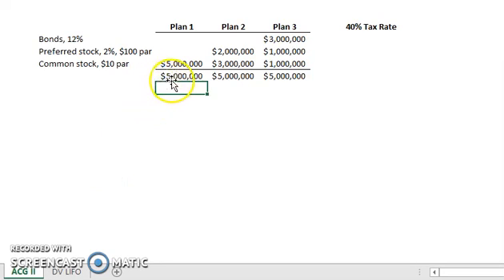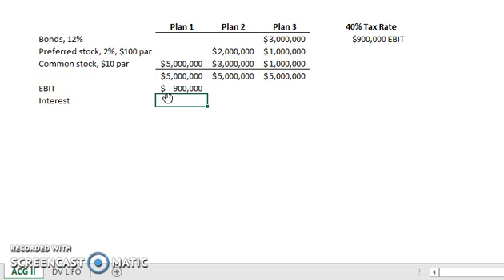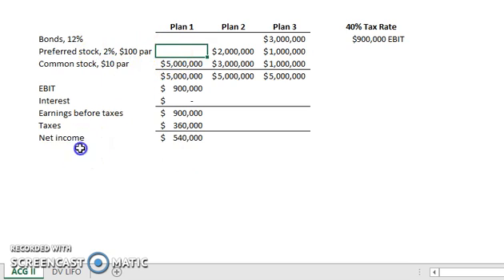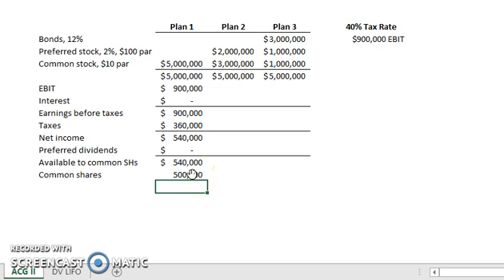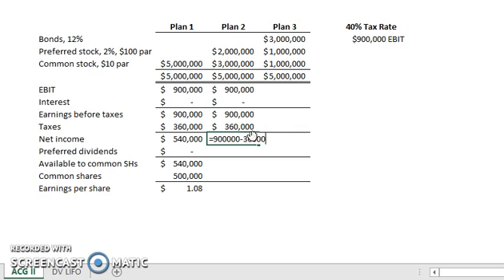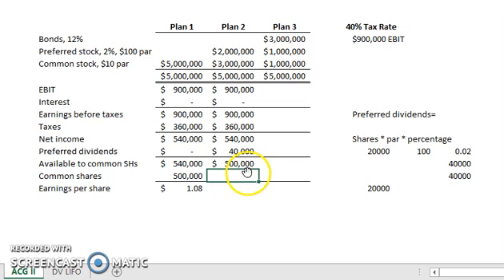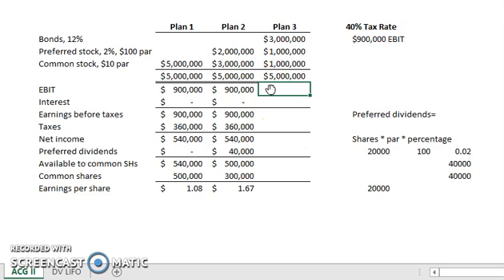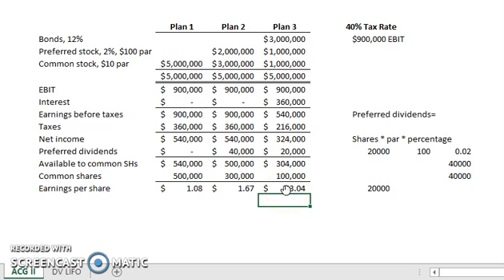Alternative Financing Plans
Compare three different financing plans to see their effects on earnings per share given a specific EBIT.